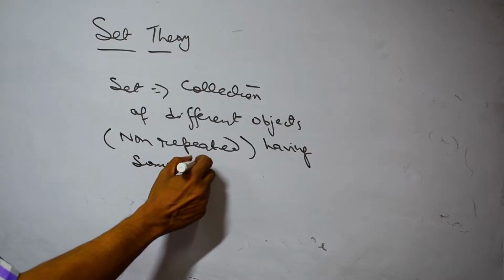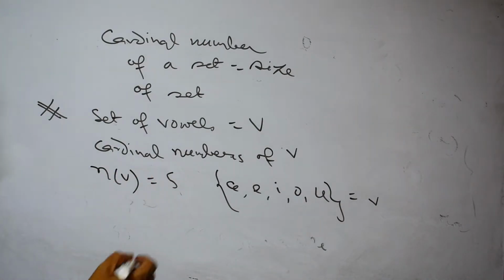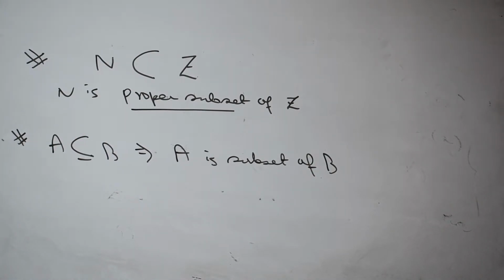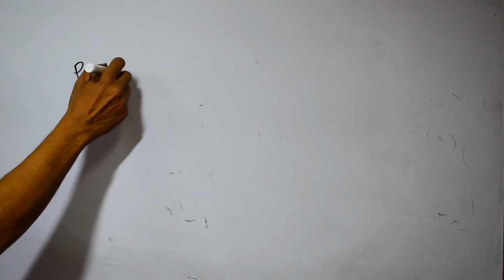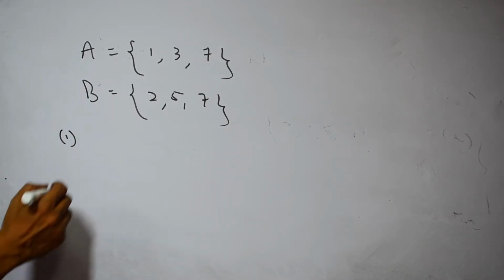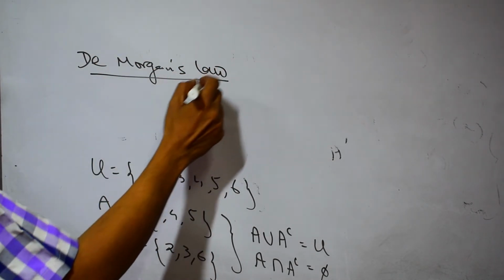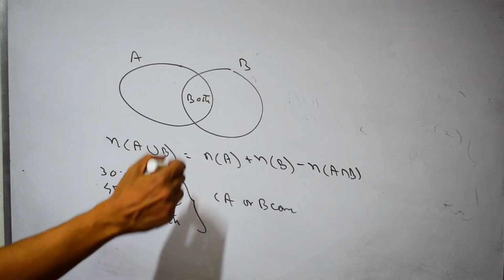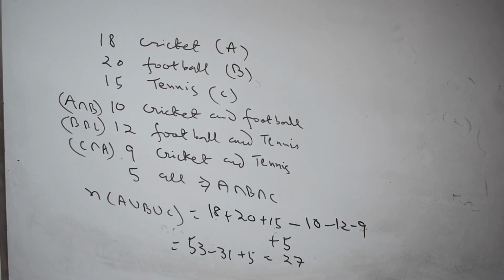Fundamentals Of Set Theory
Hi guys, this video is on the various concepts and types of problems in Set Theory by Indrajit Sir.